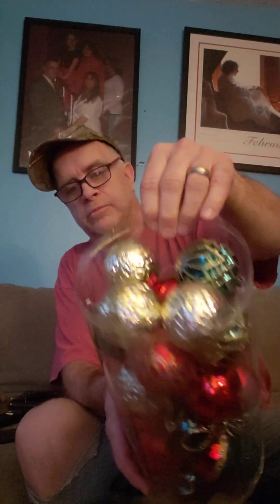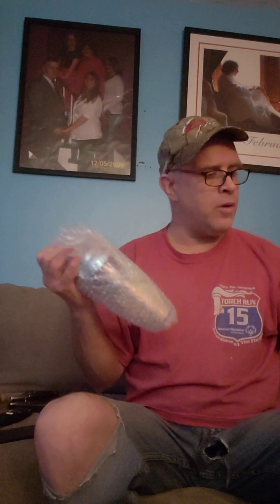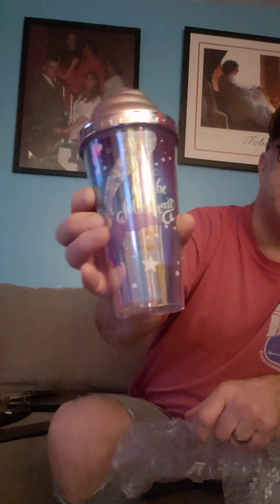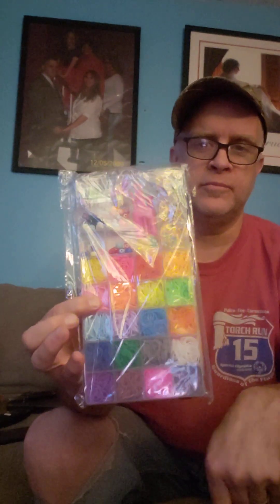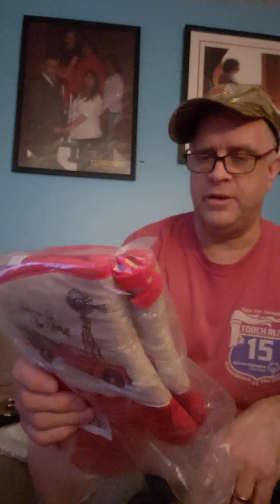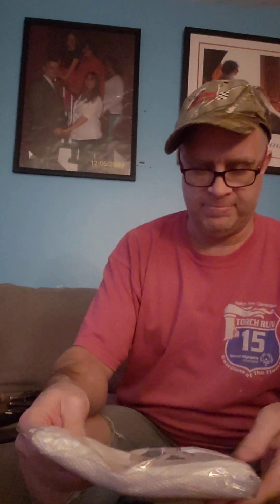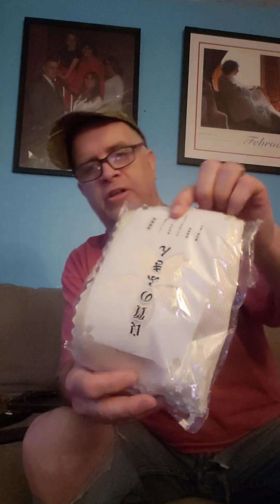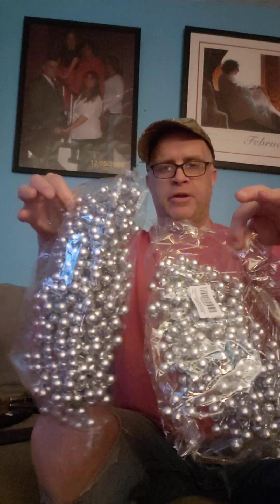Part 5 of a 20 part Series Opening up 20 Amazon mystery boxes. cost was 899.00 per pallet.